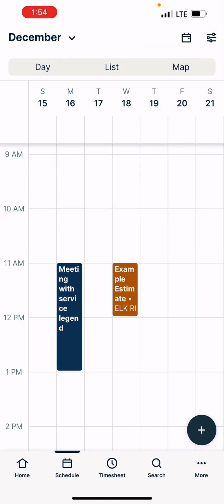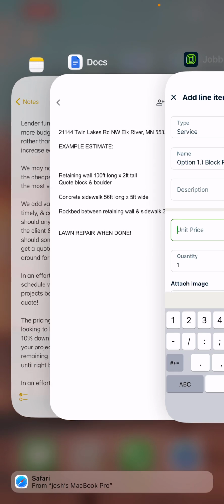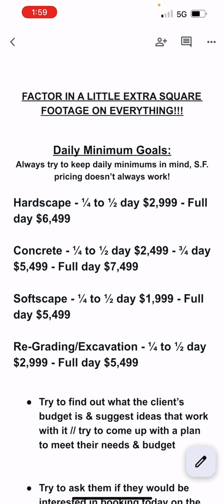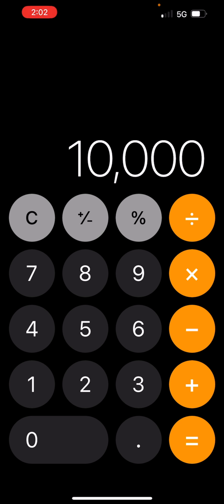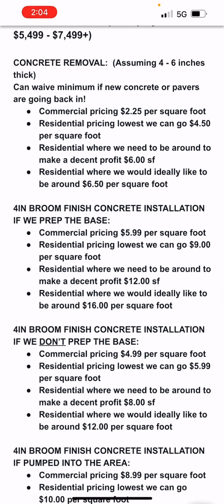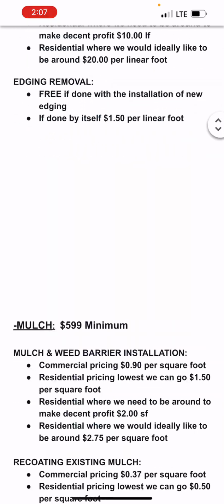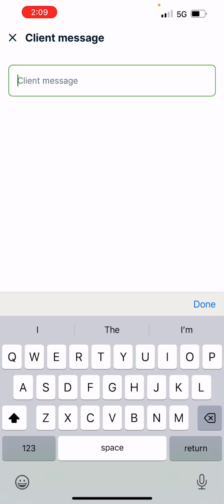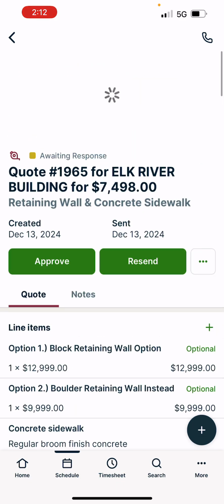Doing An Estimate